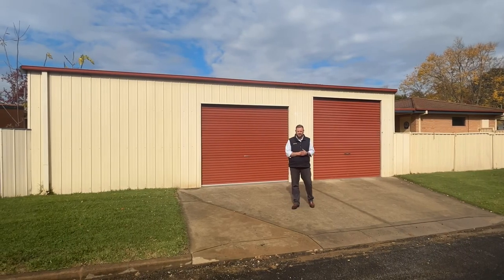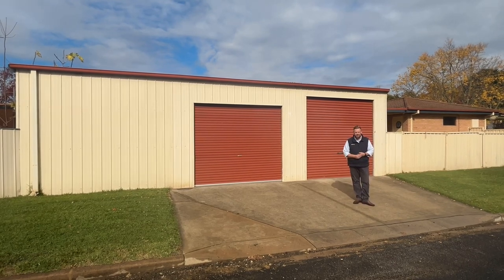VIRTUAL VIEWING | 4 Albert Street